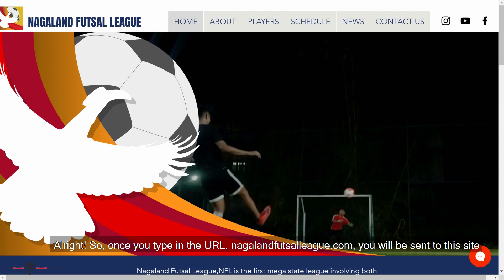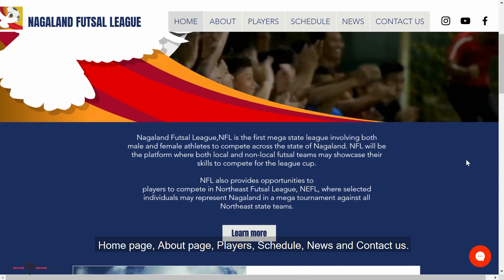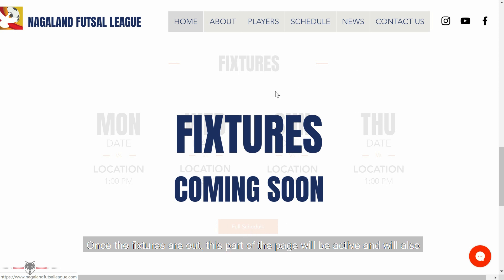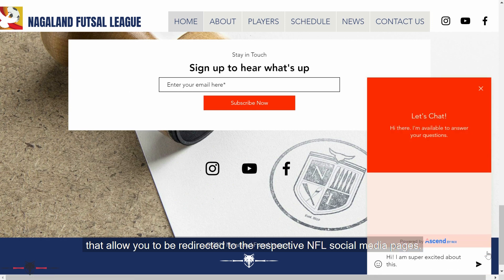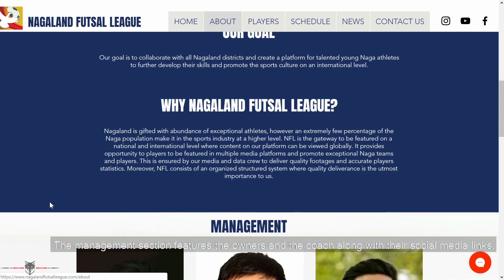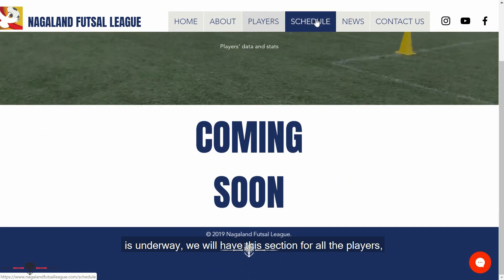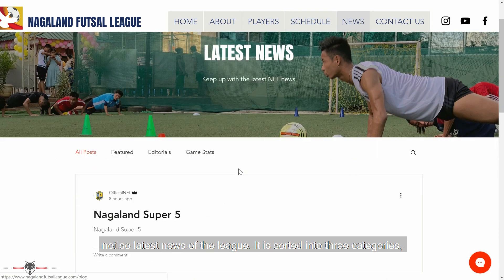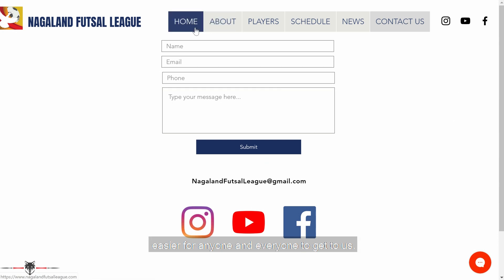Launch of our website nagalandfutsalleague.com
Our web designer Munguli Sangtam taking you through a step by step user interface for our newly launched website nagalandfutsalleague.com